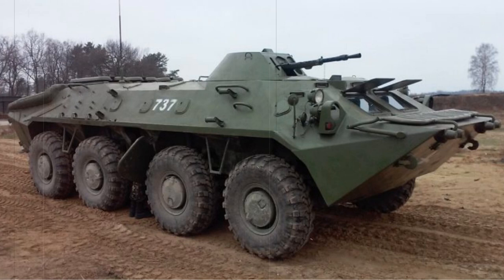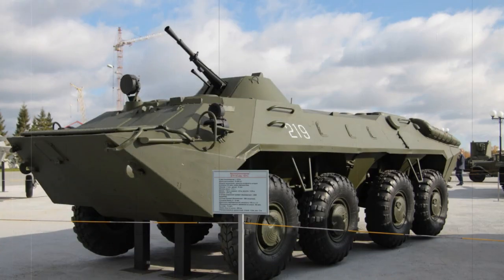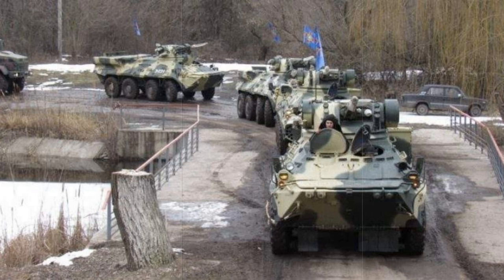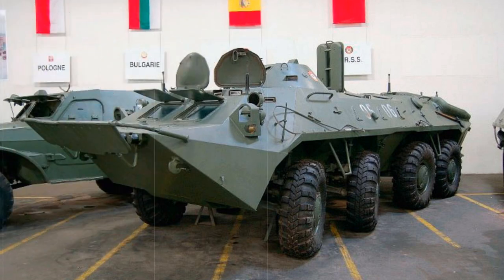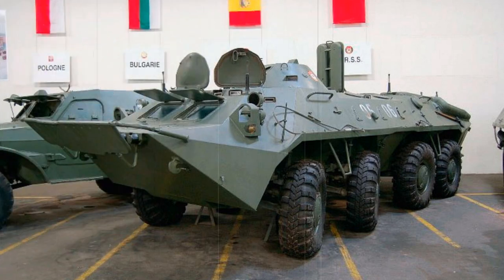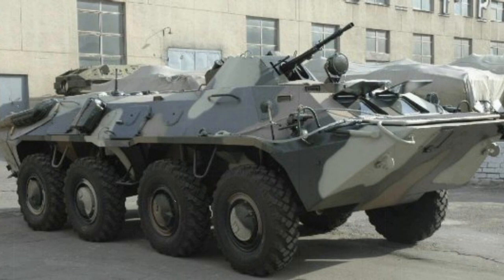BTR 70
The BTR-70 was seen as an improved BTR-60 APC, identifying more closely with the BTR-60PM models.